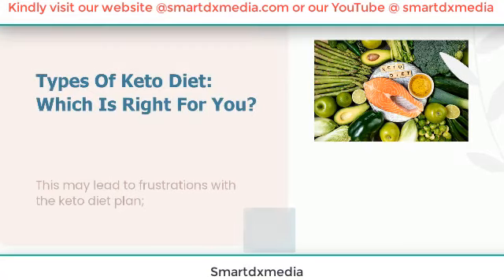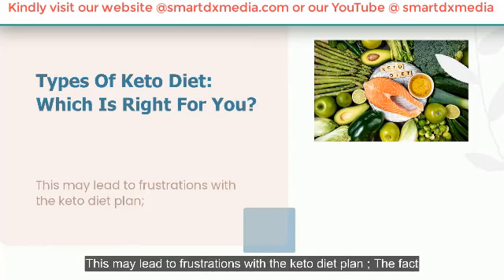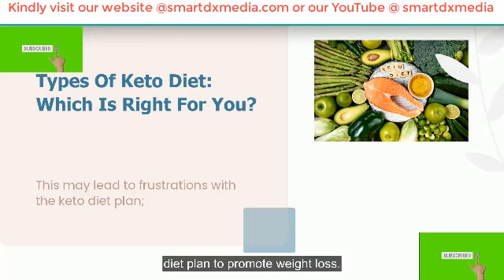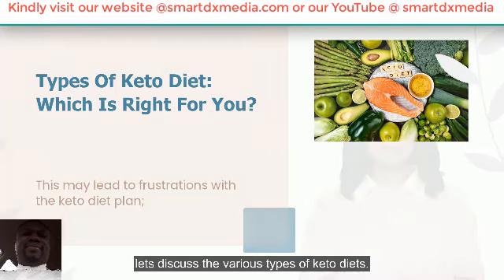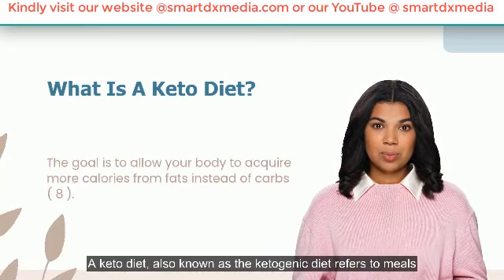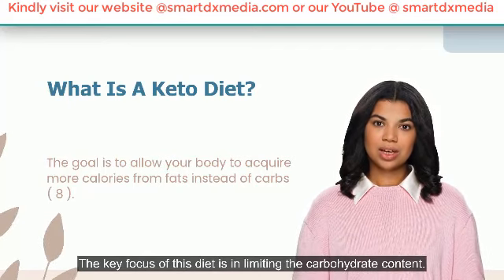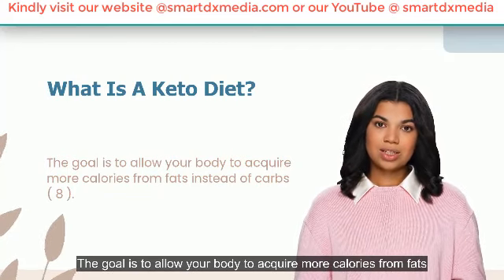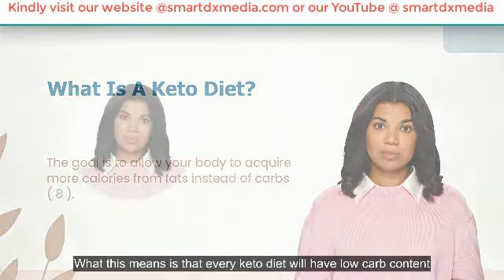What Is A Kieto Diet